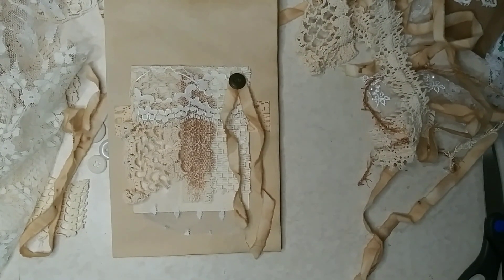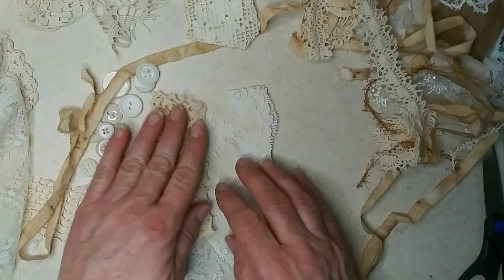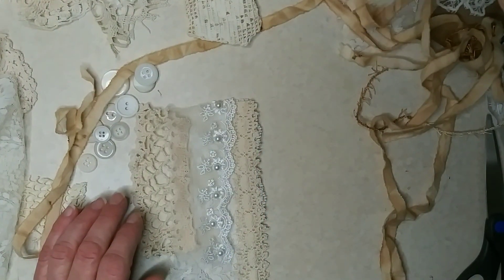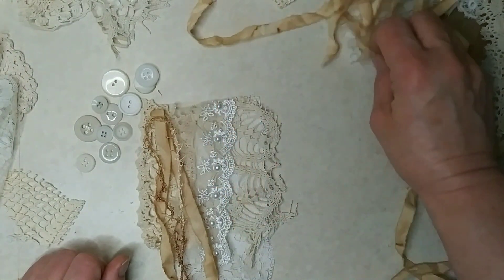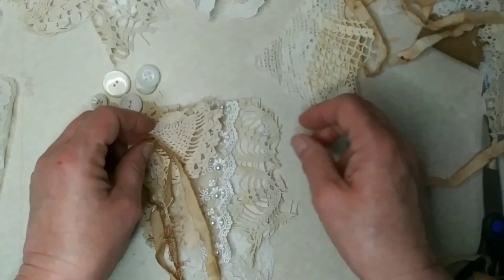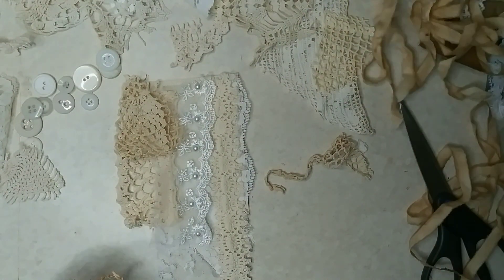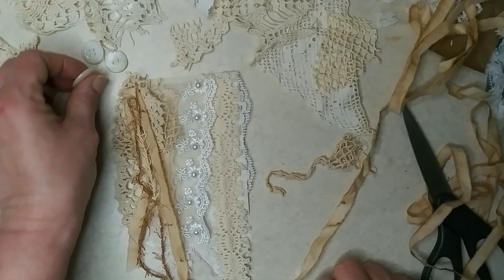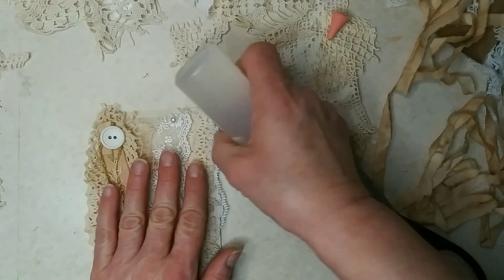LittleBitsofLace2024 Lace flips on journaling cards.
Good morning! Today I am making some lace flips on journaling cards. I love how they turned out!

My Etsy Shop